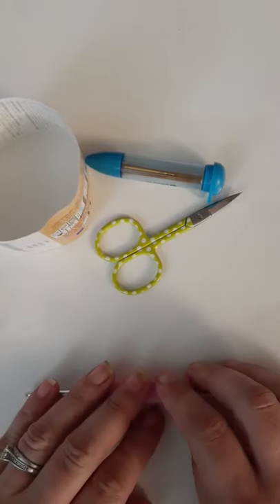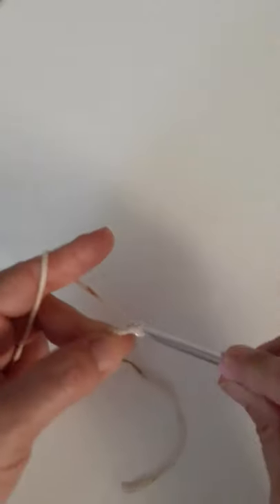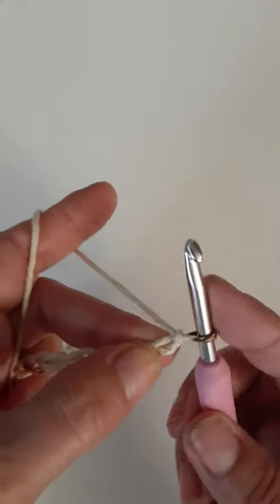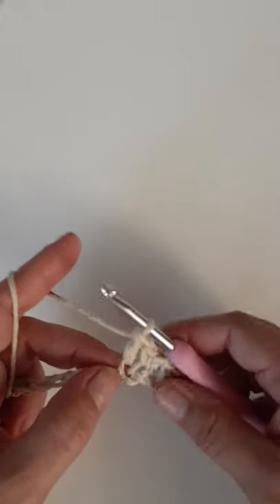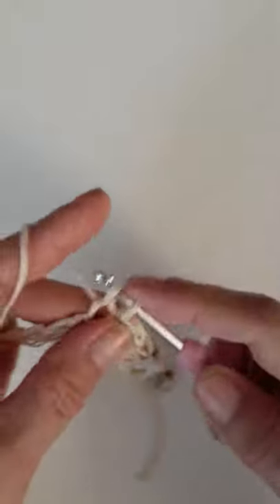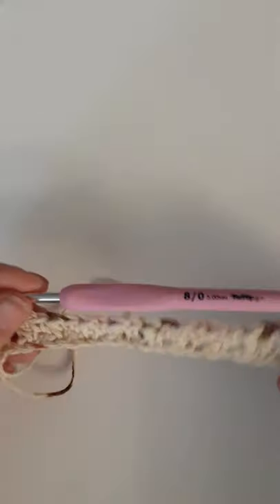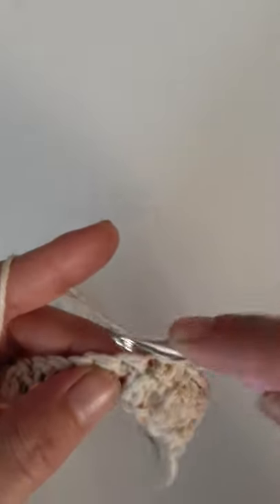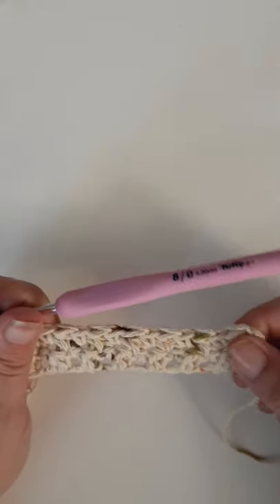Dishcloth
It's a one row repeat dishcloth, anyone can do it. Very simple pattern.  I'm making this one for my niece. Hope you enjoyed this short tutorial.  Blessed be everyone!